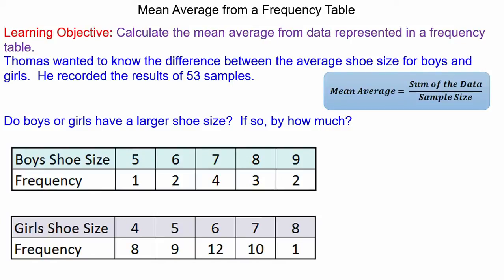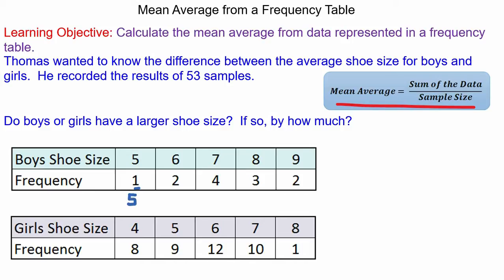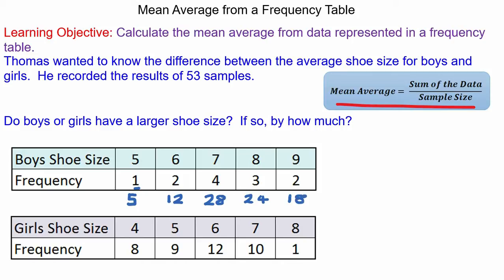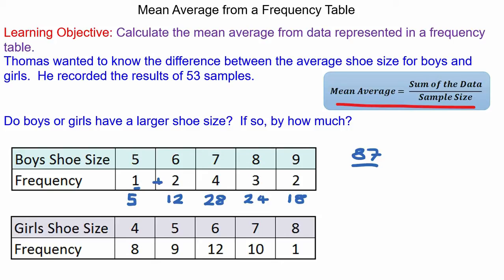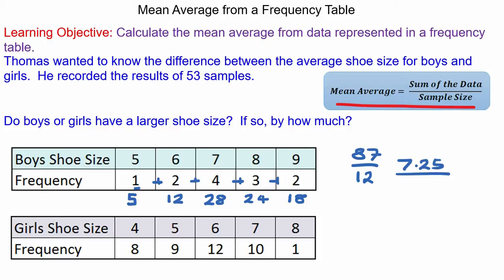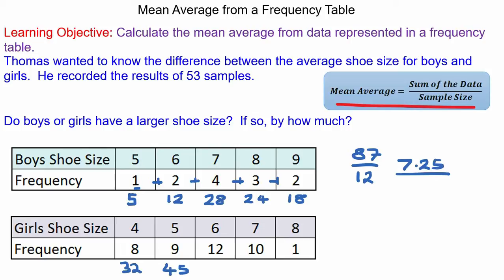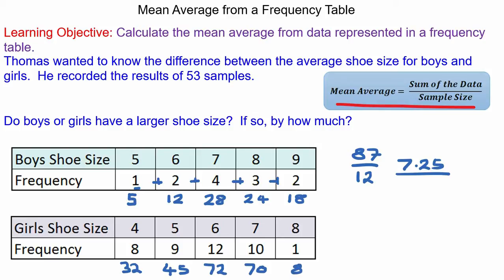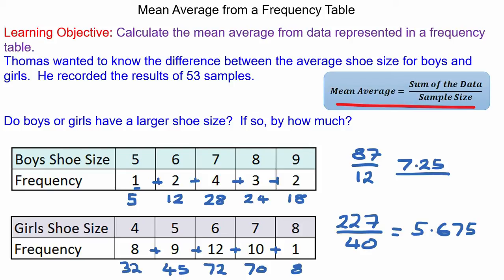Mean average from a frequency table | GCSE Maths | Mr Mathematics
Quick tutorial showing how to calculate the mean average from a frequency table.